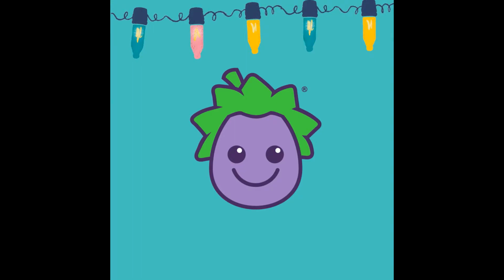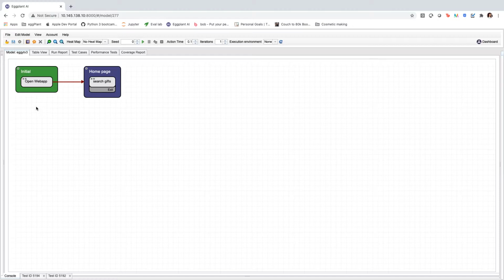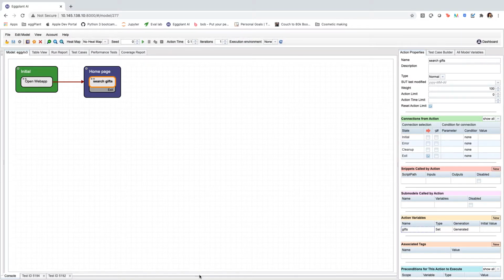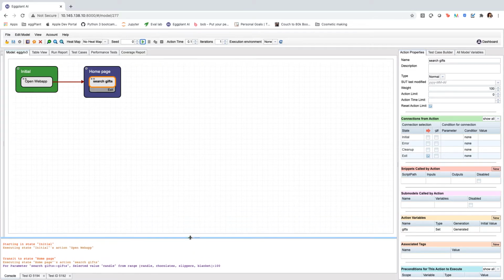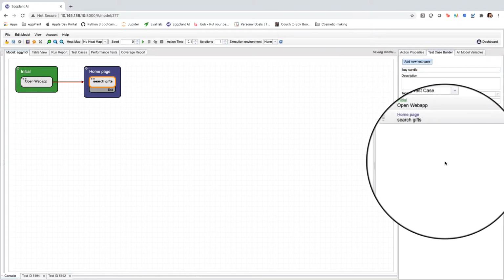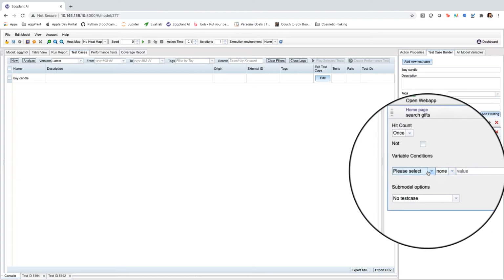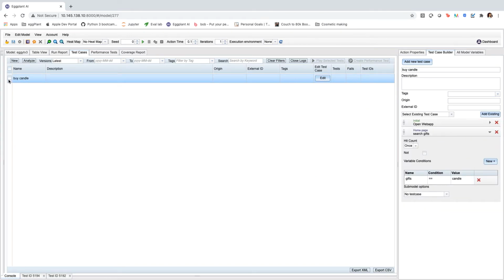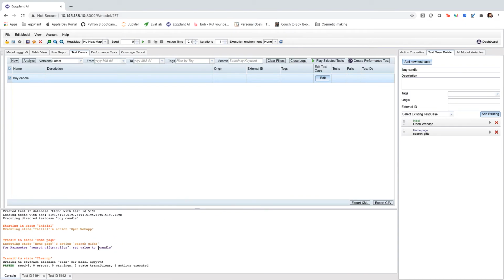eLearning with Eggy: Season 3 Ep. 7 - Passing Values into Test Cases in 160 Seconds!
We're back for another episode of eLearning with Eggy!

In this episode our host, Stephanie Eta, shows us how to pass values into test cases to have Eggplant DAI select a specific variable.

Want to learn more about our products and tools? Try our free training and certifications today